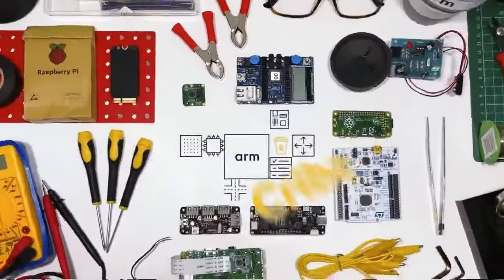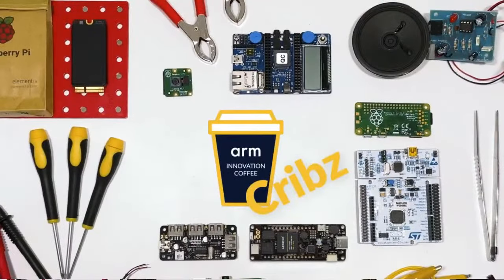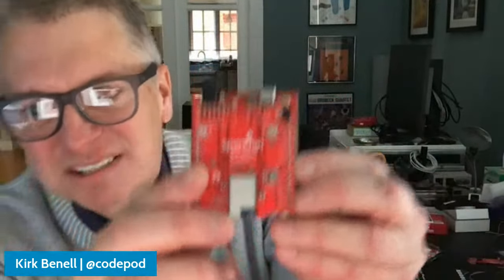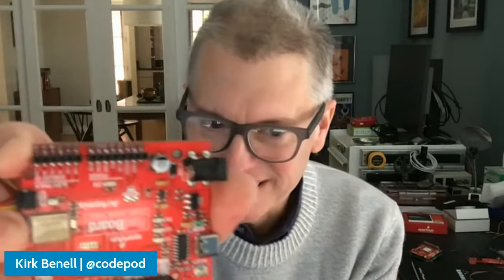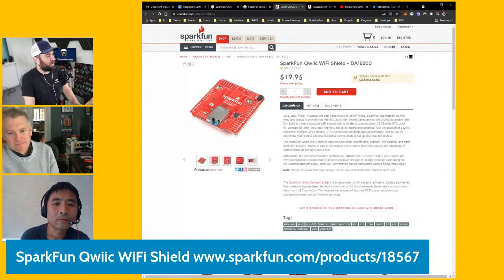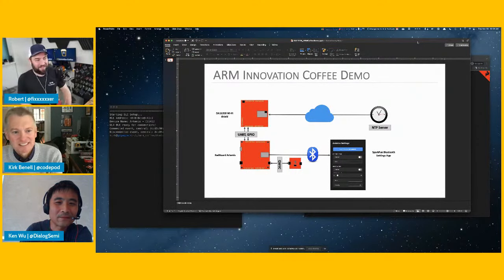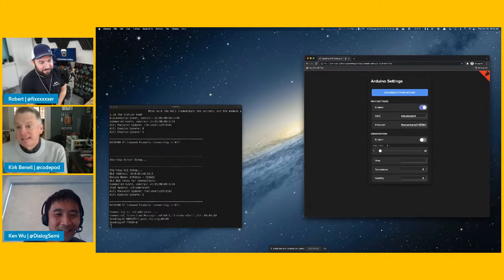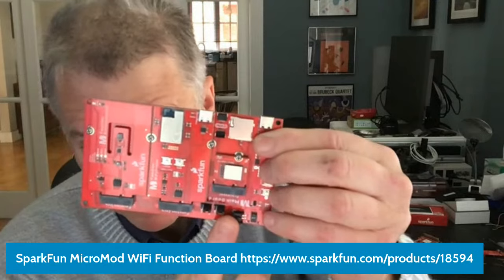Innovation Coffee - All About WiFi with SparkFun and Dialog Semiconductor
Episode with SparkFun and Dialog Semiconductor unveiling the latest WiFi products including the SparkFun Qwiic WiFi Shield and the SparkFun MicroMod Boards based on Dialog and Arm Cortex-M processors.

Innovation Coffee - live every Thursday - 5pm UTC